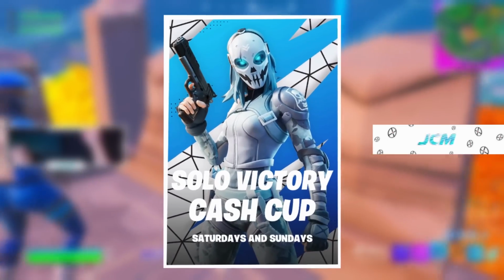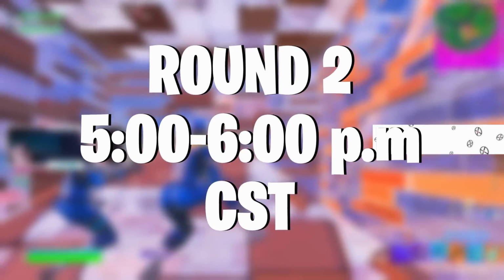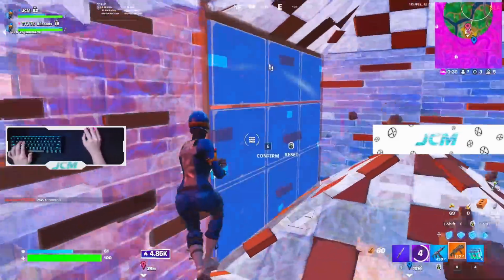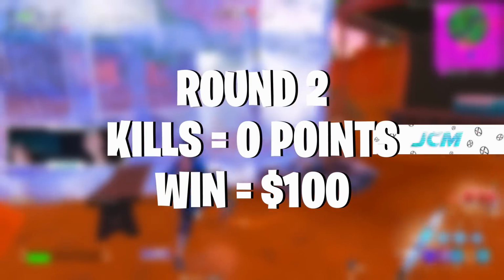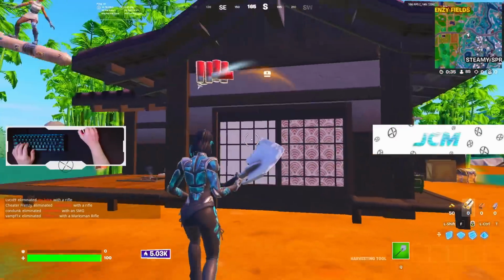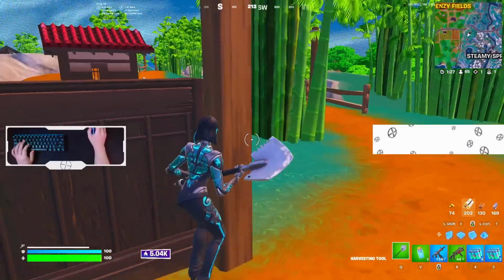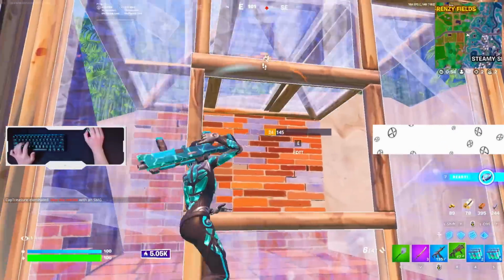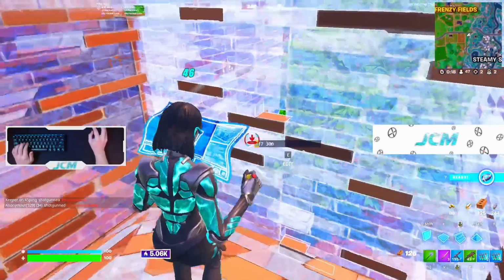How to QUALIFY for *NEW* Solo Victory Cash Cup FINALS..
Video Chapters:
0:00-0:59 - Intro
0:59-3:32 - Format & Schedule
3:32-9:54 - Tips & Tricks
9:54-10:40 - Outro

- If you want, use code "JCMYT" in the Fortnite Item Shop!